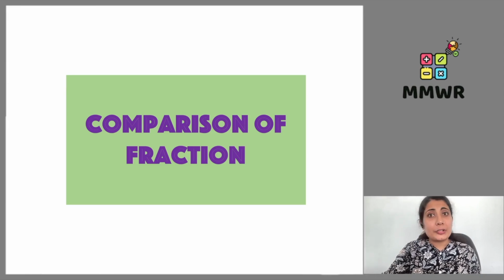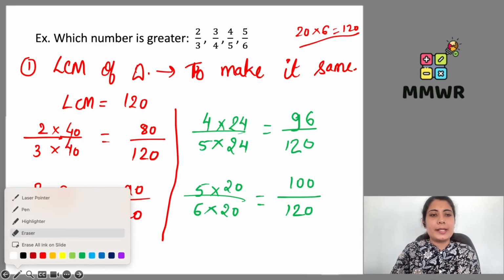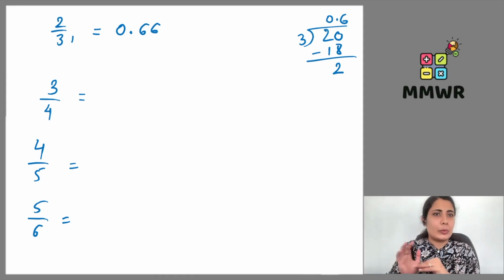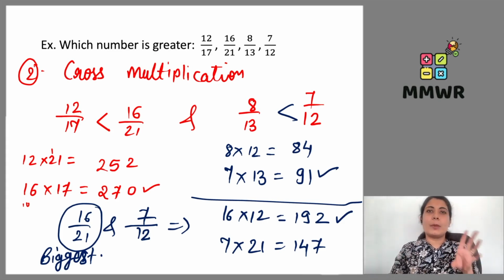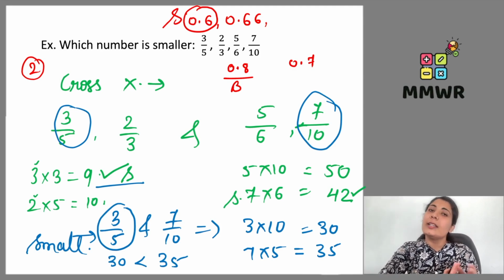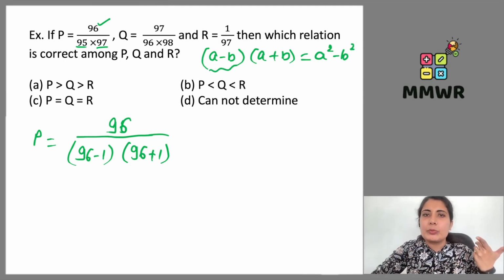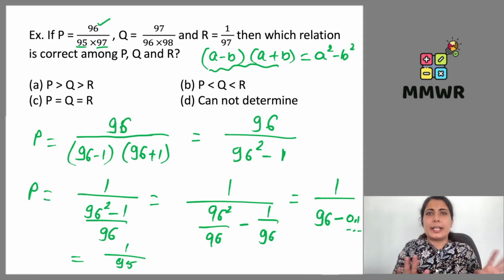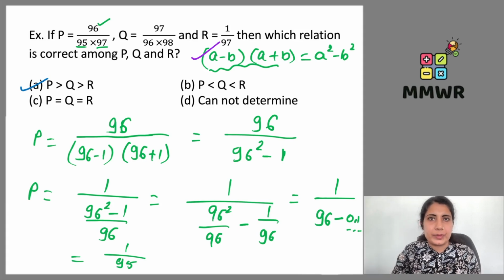Comparison of Fraction! Different ways to Compare Fraction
This video contains:

How to do comparison among fraction?

Different ways to Compare Fractions.

Hi,
Here we are again with Maths short tricks to compare fractions. In this video, you will learn how to do Comparison among Fraction easily. Watch this video till the end to get mastery on it.

About Video :

"In this video you will learn the short trick is fractionshorttricks to compare fractions which will be helpful and timesaver in competitive exams."